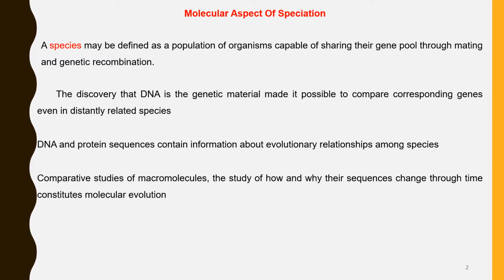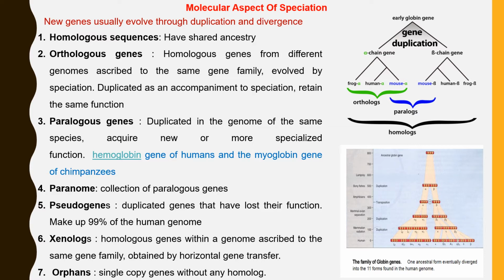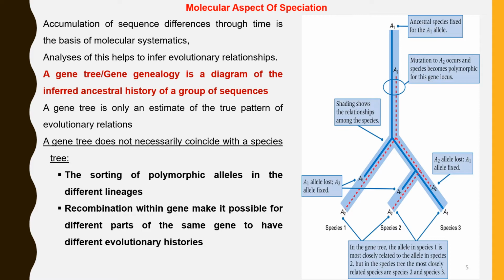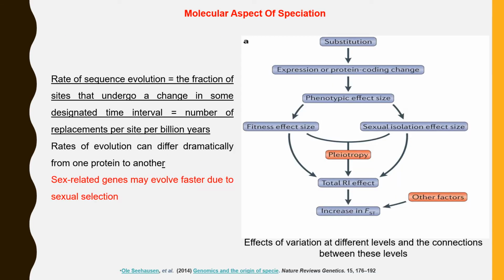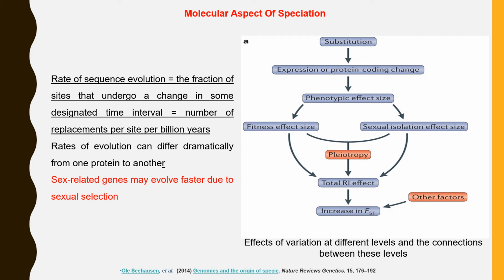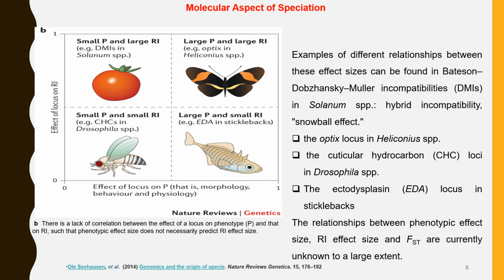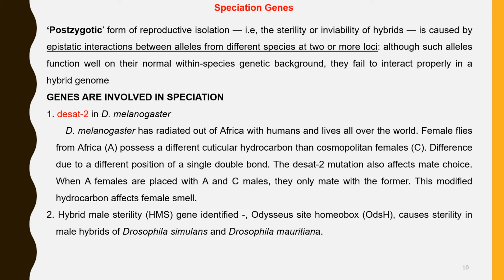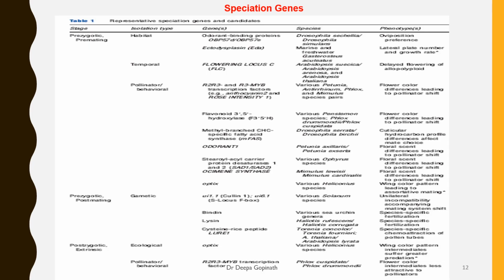Molecular Aspect of Speciation and Speciation Genes